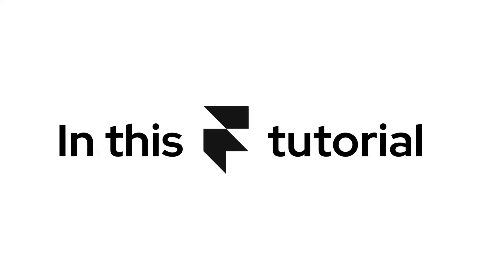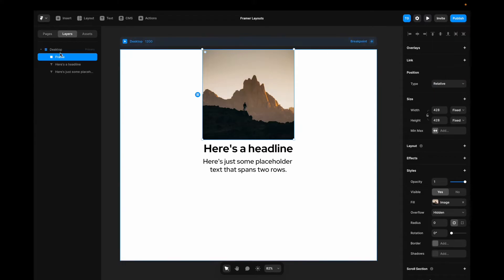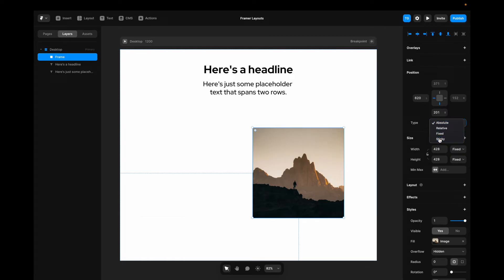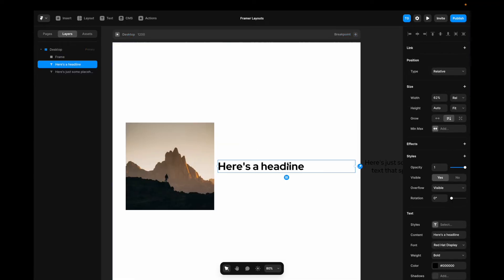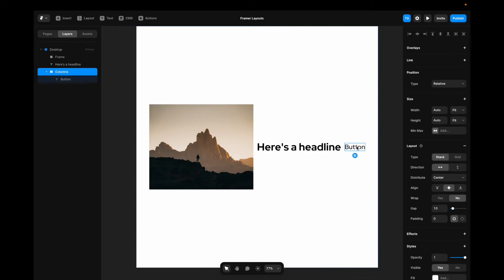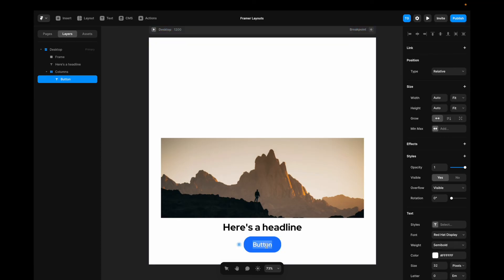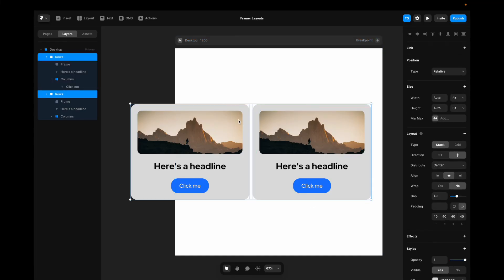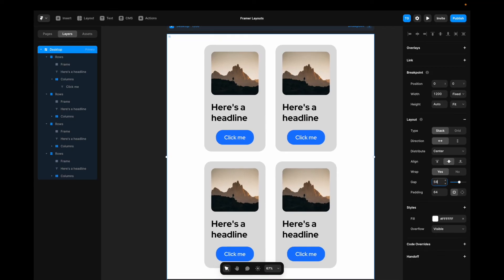Master Stacks, Position & Sizing (Framer For Beginners)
Learn how to use Framer stacks, position and sizing—in 10 minutes.

Timecodes
0:00 - Tutorial introduction
0:16 - Positioning elements with frames
0:43 - Fixed positioning in frames
1:01 - Centering and fixing elements
1:13 - Understanding relative positioning with Stacks
1:46 - Stack's menu options explanation
2:34 - Absolute positioning in Stacks
2:59 - Sticky positioning in Stacks
3:45 - Exploring sizing options, fixed width
4:16 - Relative sizing discussion
4:53 - Fill width option in Stacks
5:30 - Fit content sizing, button example
6:11 - Viewport height sizing explanation
6:34 - Frames vs Stacks usage
7:01 - Creating a card layout using Stacks
10:23 - Tutorial conclusion

➡️ QUESTION — Have a question about UI, UX or Product Design? Designing in Framer? Or Anything Else? Post in the comments section of this video—I’m happy to answer!